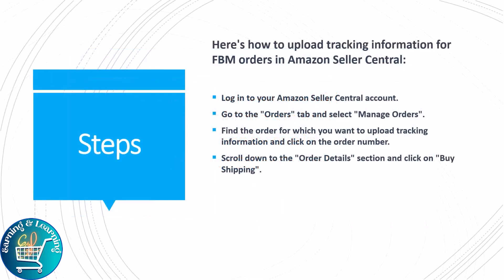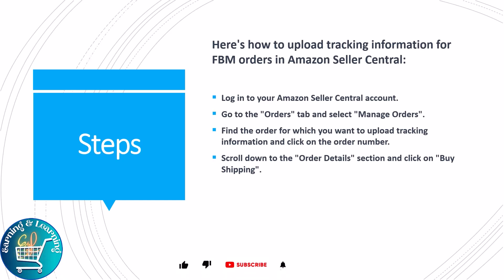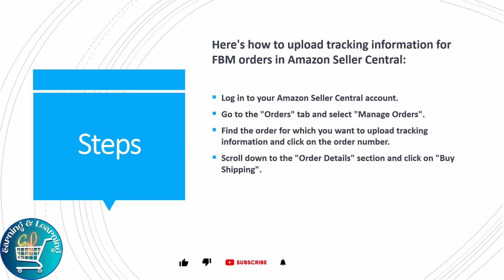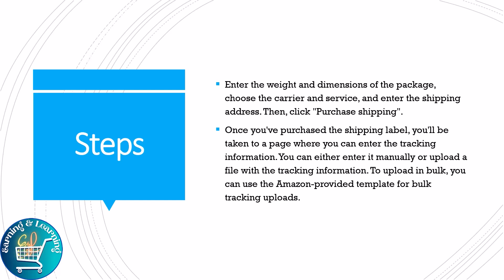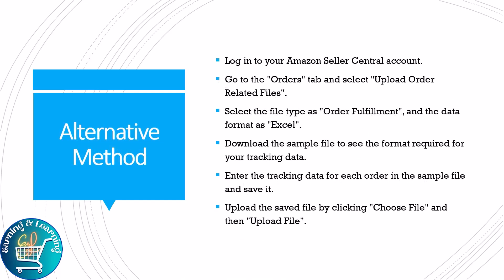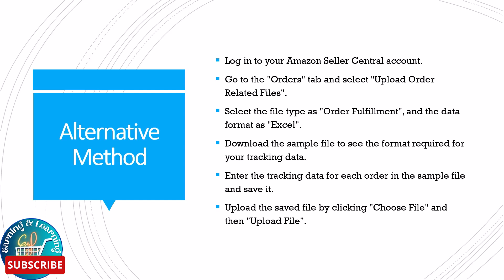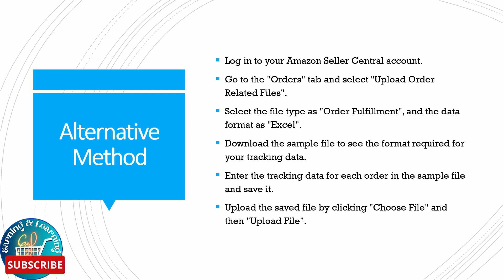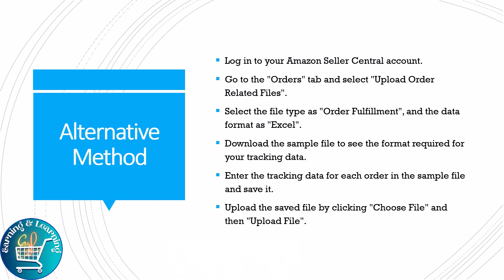How to Upload Tracking on FBM Orders in Bulk or one by one ? | Amazon Seller Central | Step By Step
In This Video We Are Going to Introduce you How to Upload Tracking on FBM Orders in Bulk or one by one ?